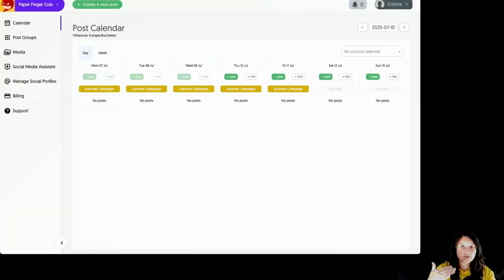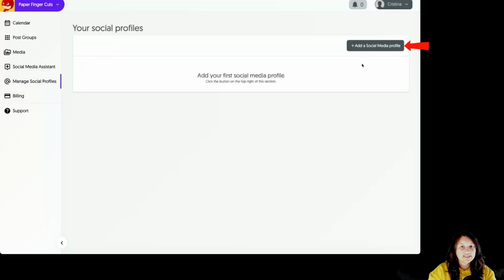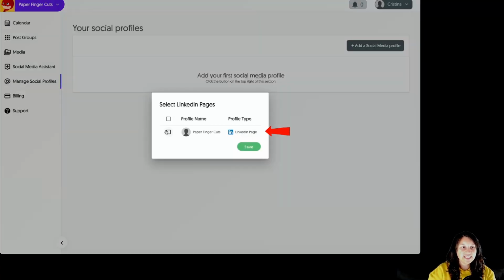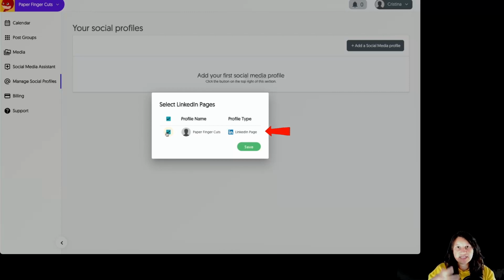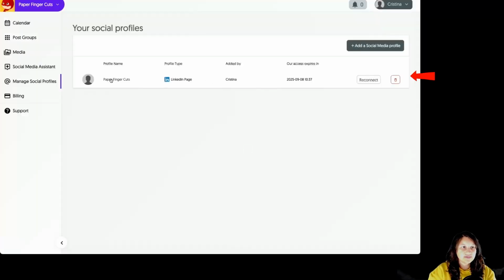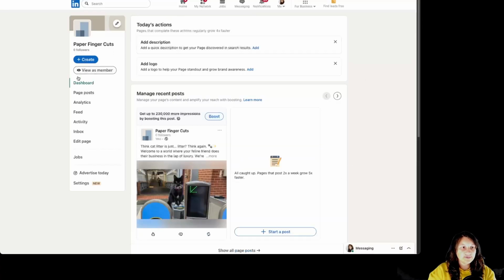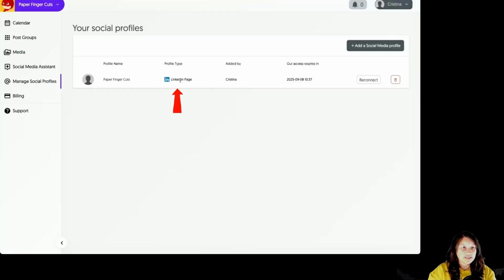[Squirrly Social Tutorial] How to Connect a LinkedIn Page Account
Need to manage and schedule posts for your LinkedIn Page account?

In this tutorial, we’ll show you exactly how to connect your LinkedIn Page to Squirrly Social — so you can streamline your content strategy and manage everything in one place.

Here’s how to do it:

1️⃣ Go to Manage Social Profiles from the left-side menu
2️⃣ Click “Add a social media profile” (top right)
3️⃣ Select LinkedIn Page from the list
4️⃣ You’ll see the “Select LinkedIn Pages” screen

✅ A list of Pages you manage will appear with:
• Page name
• Profile type

👉 Select the page you want to connect and click Save

⚠️ Note: You must be an admin or have the required permissions to connect a LinkedIn Page.

Once connected, your Page will appear in the profile list with:
• Profile image
• Page name and @handle
• Profile type
• Who added it
• Options to Reconnect or Remove